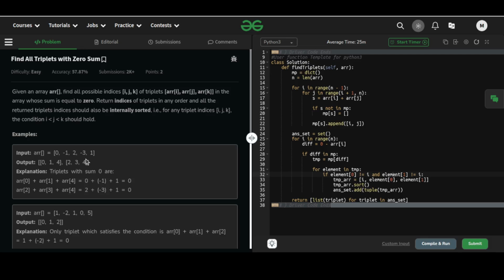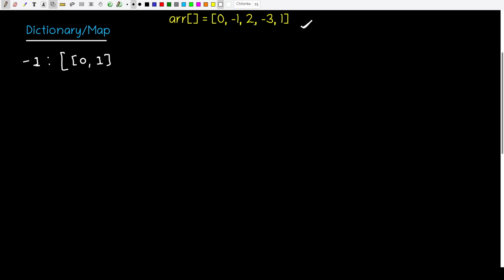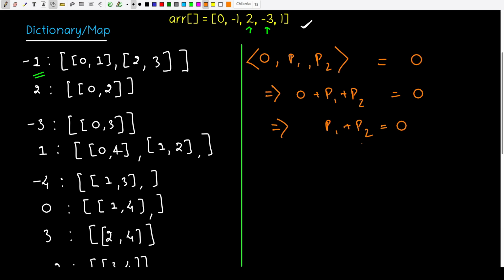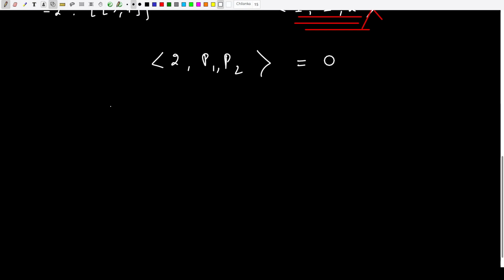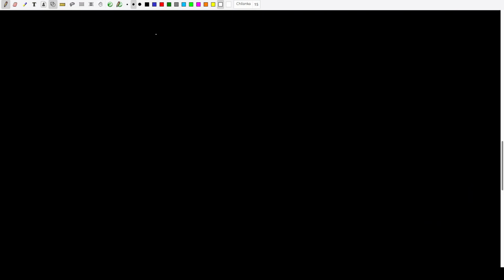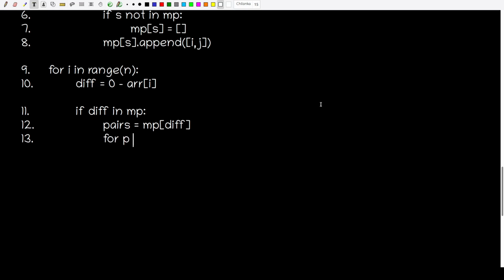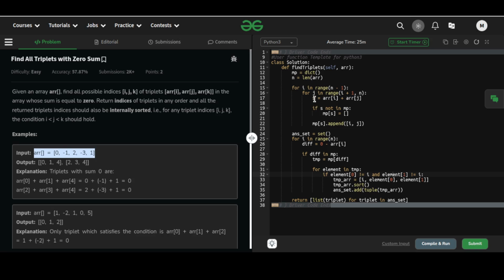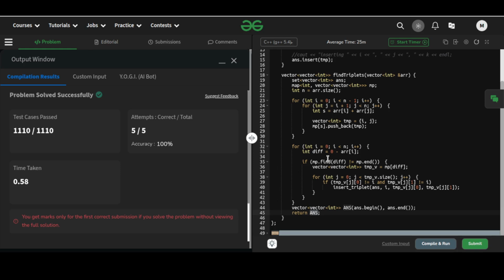Find All Triplets with Zero Sum | GeeksForGeeks | Problem of the Day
Given an array arr[], find all possible indices [i, j, k] of triplets [arr[i], arr[j], arr[k]] in the array whose sum is equal to zero. Return indices of triplets in any order and all the returned triplets indices should also be internally sorted, i.e., for any triplet indices [i, j, k], the condition i less than j less than k should hold.

Examples:

Explanation: Triplets with sum 0 are:
arr[0] + arr[1] + arr[4] = 0 + (-1) + 1 = 0
arr[2] + arr[3] + arr[4] = 2 + (-3) + 1 = 0
Explanation: Only triplet which satisfies the condition is arr[0] + arr[1] + arr[2] = 1 + (-2) + 1 = 0
Output: [[]]
Explanation: There is no triplet with sum 0.

0:00 Problem Statement
0:49 Solution
7:13 Pseudo Code
10:39 Code - Python
11:35 Code - C++